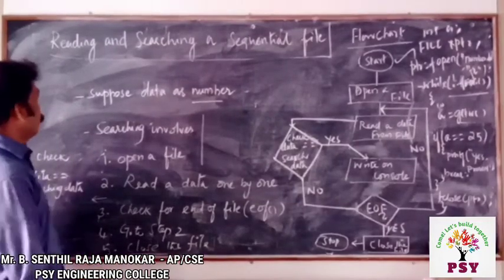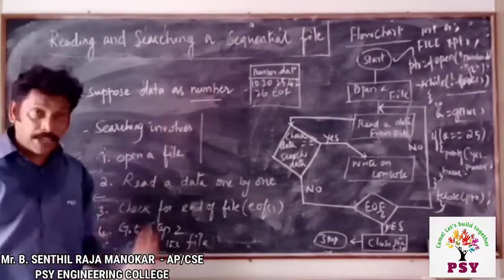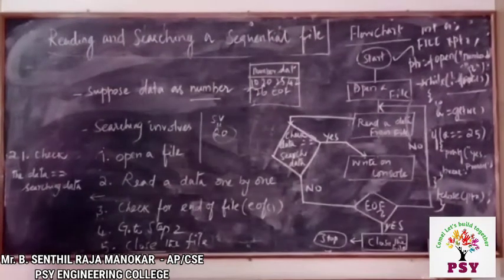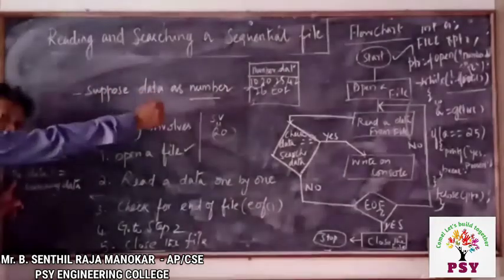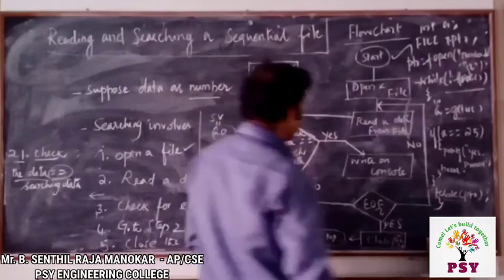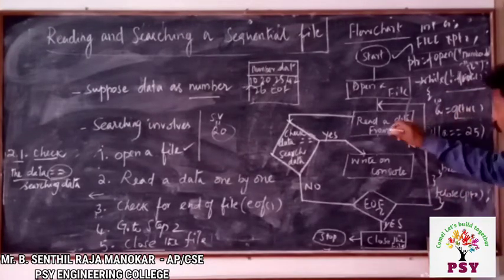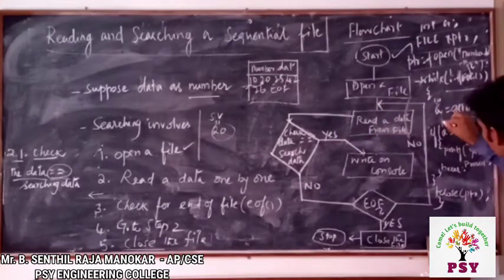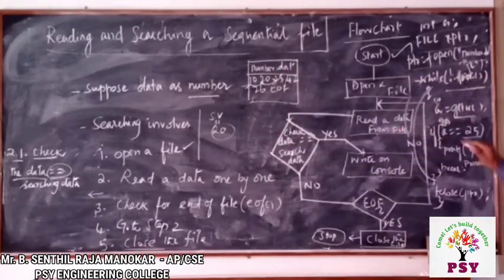CSE - CS8251 - PRORAMMING IN C - UNIT V - SEQUENTIAL ACCESS FILE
SEQUENTIAL FILE SEARCHING